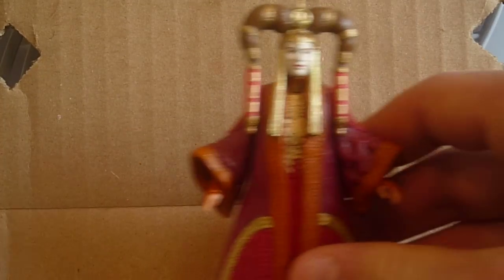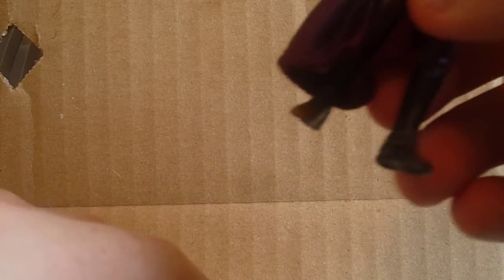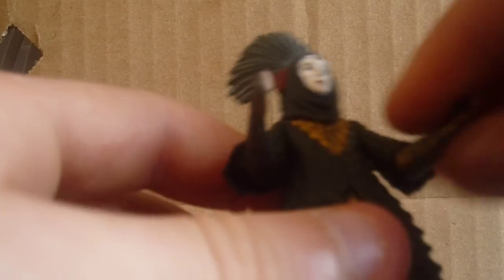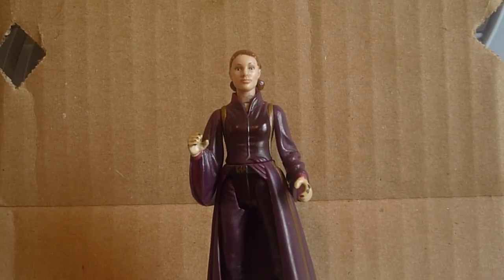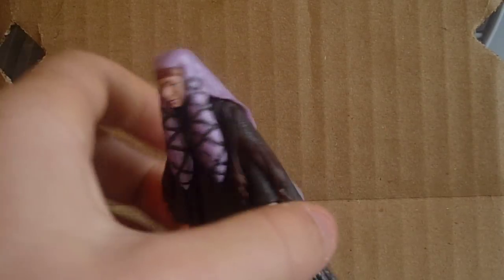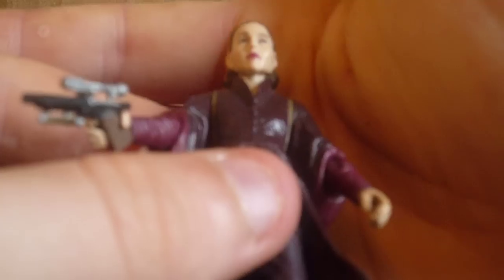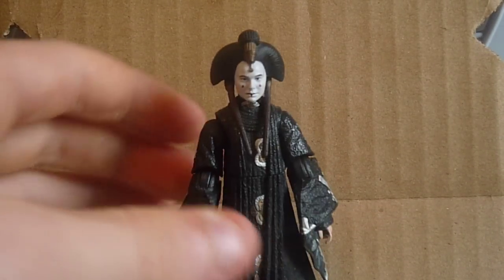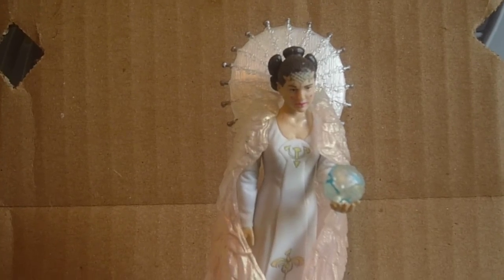My top 10 favorite Queen Amidala figures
As you all know Queen Amidala/Padme is my all time favorite Star Wars character I already did a top 10 favorite Padme list so now here's a top 10 favorite Queen Amidala list I hope you enjoy.